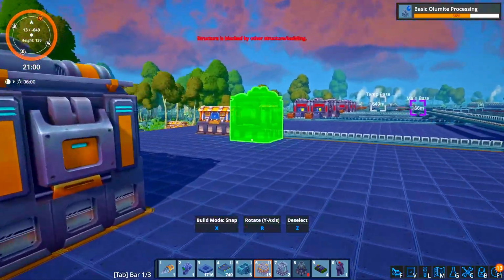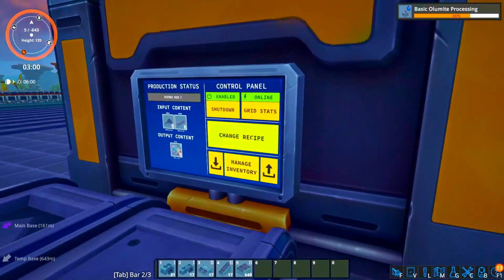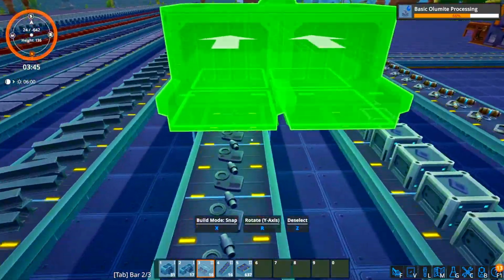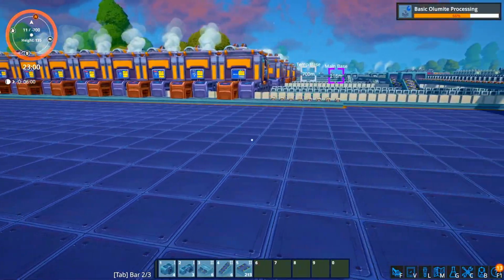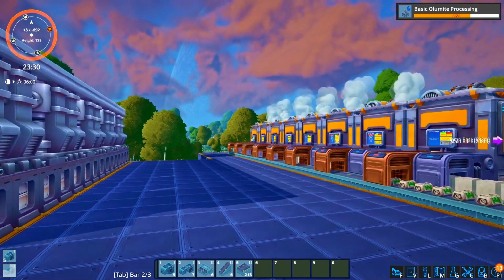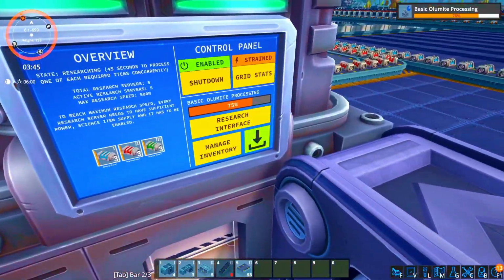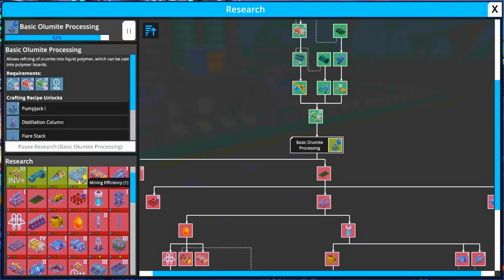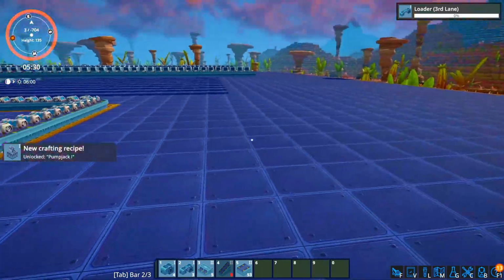Mastering the Art of Crafting Science Packs | Foundry Pt 5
FOUNDRY is a first-person factory building simulation set in an endless procedurally generated voxel world. While you start small by crafting your first items and machines by hand, you will soon find yourself surrounded by a large sci-fi factory doing the work for you. You need to expand your factory by building more production lines, conveyor belts and pipes while keeping a stable power supply for your growing energy demands. By conducting research, you will unlock more advanced, complex and faster technology to optimize the design and maximize the output of your factory. Solo or cooperatively with friends!